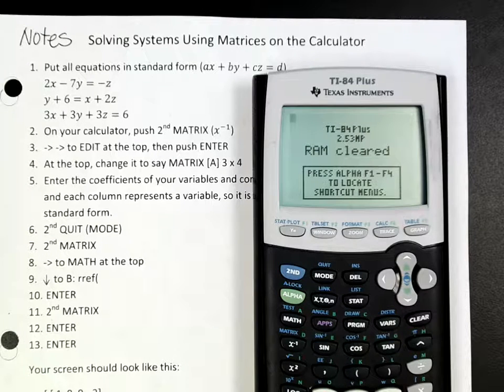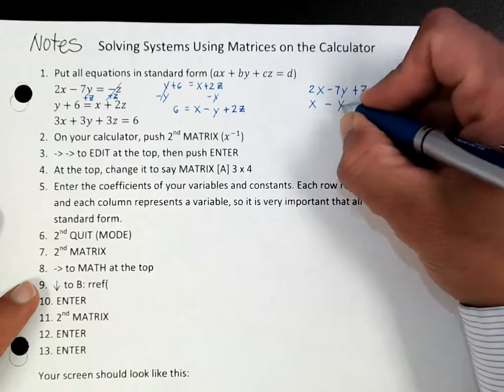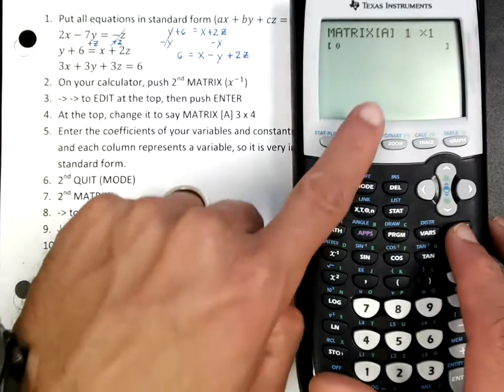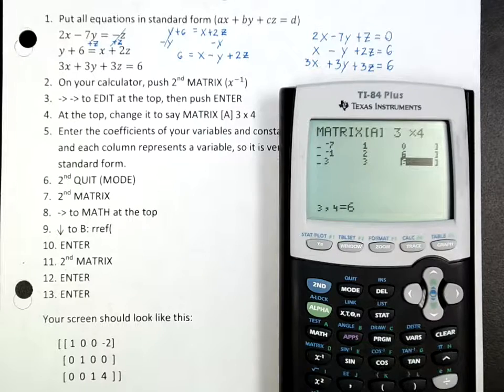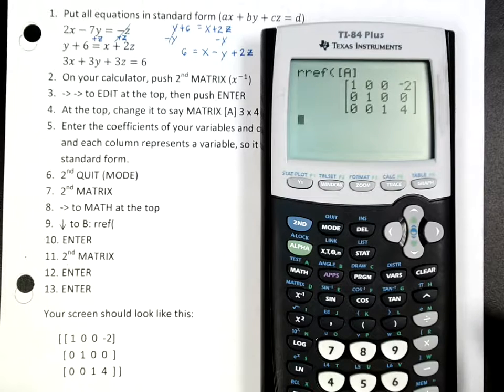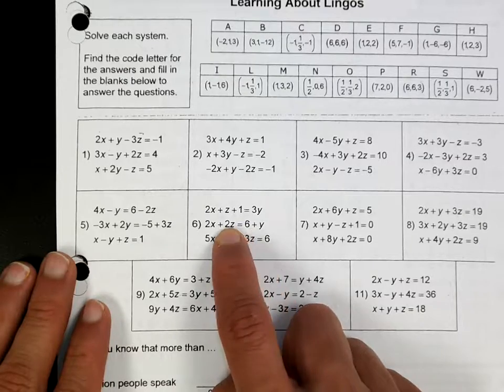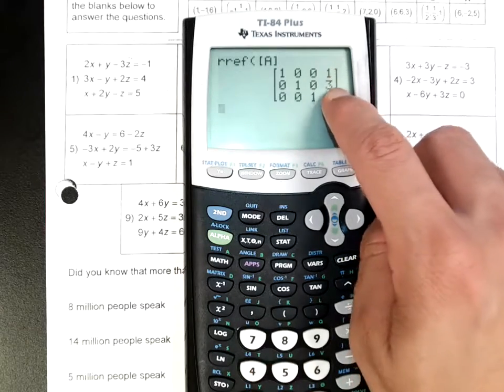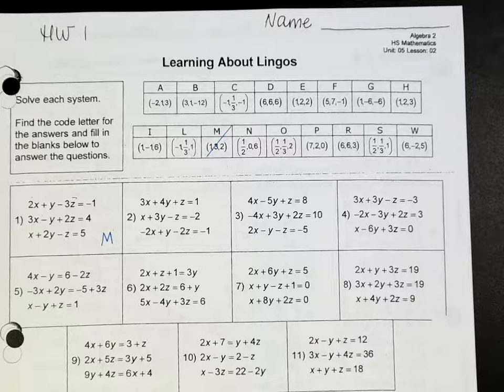Solving Systems of Equations Using a Calculator